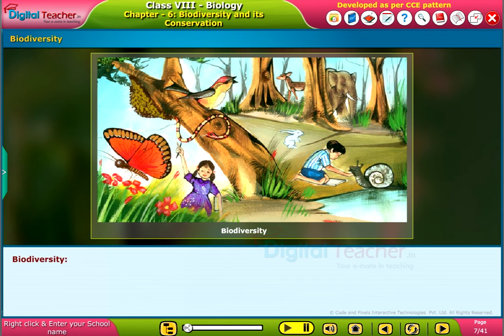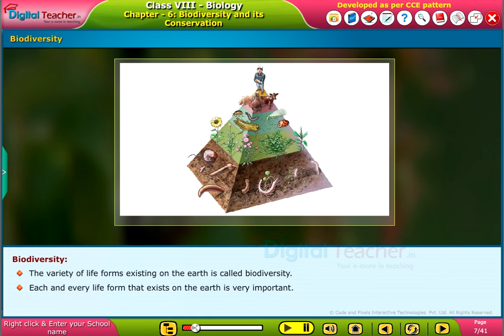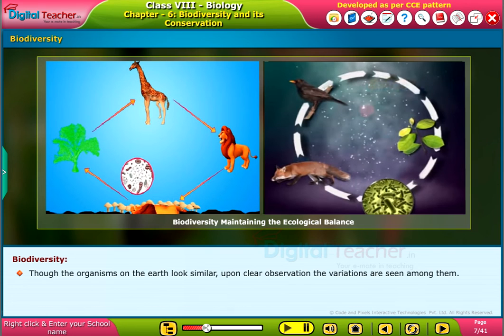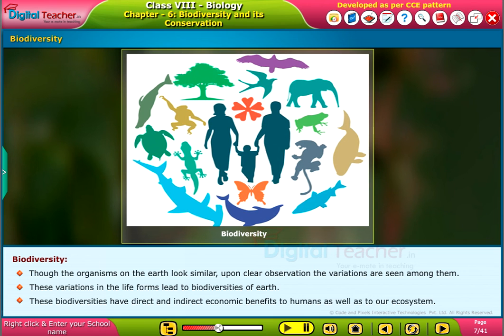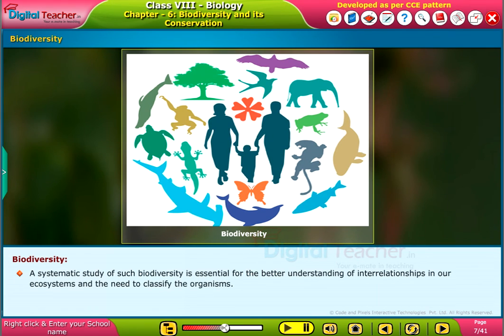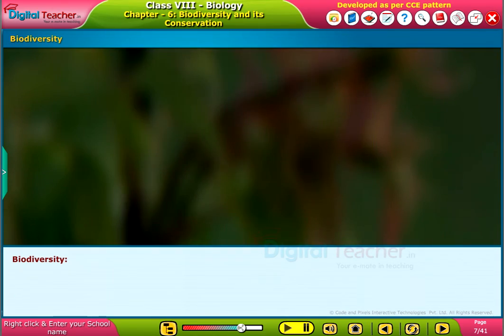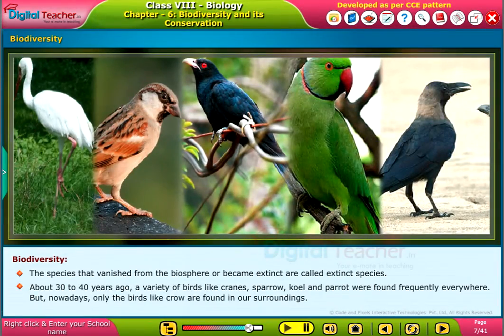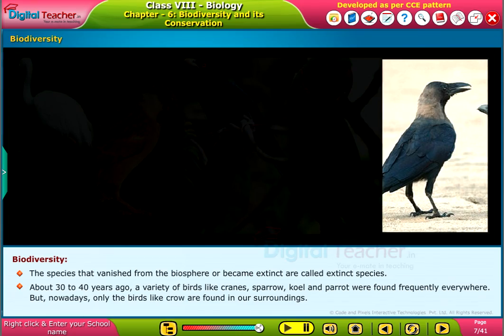Biodiversity and its Conservation, Class 8 Biology | Smart Class